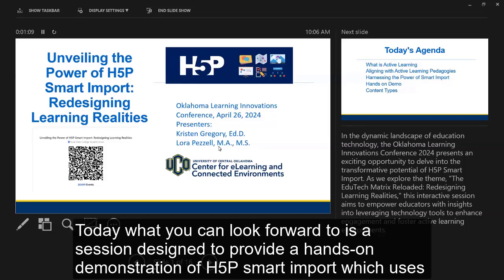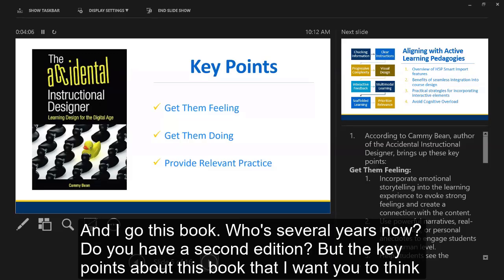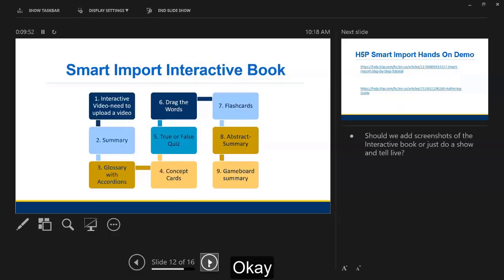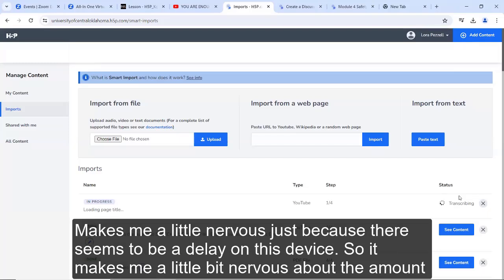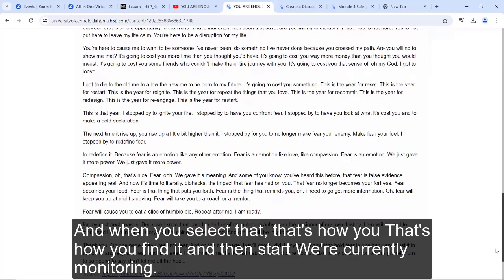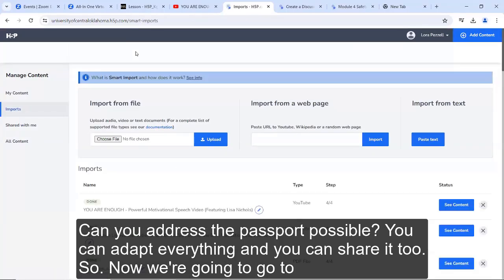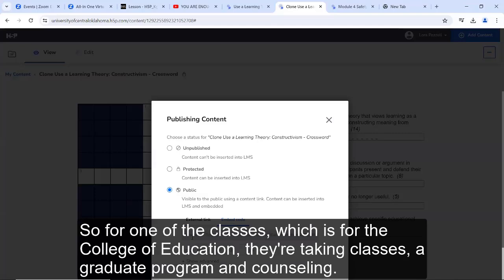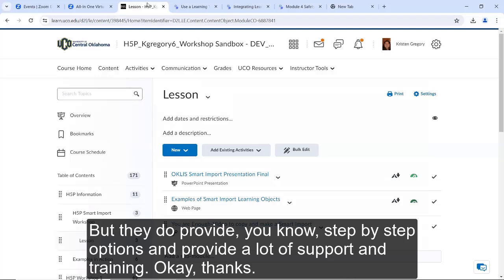2024 OKLIS: Unveiling the Power of H5P Smart Import Redesigning Learning Realities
Presenters: Kristen Gregory and Lora Pezzell (University of Central Oklahoma)

In the dynamic landscape of education technology, the Oklahoma Learning Innovations Conference 2024 presents an exciting opportunity to delve into the transformative potential of H5P Smart Import. As we explore the theme, "The EduTech Matrix Reloaded: Redesigning Learning Realities," this interactive session aims to empower educators with insights into leveraging technology tools to enhance engagement and foster active learning environments.